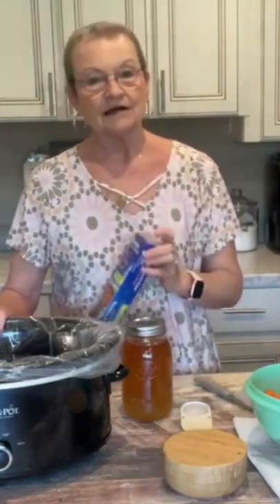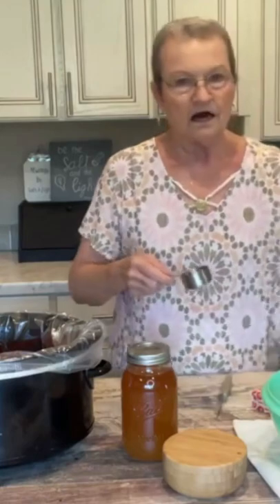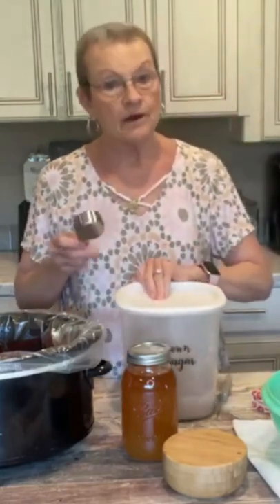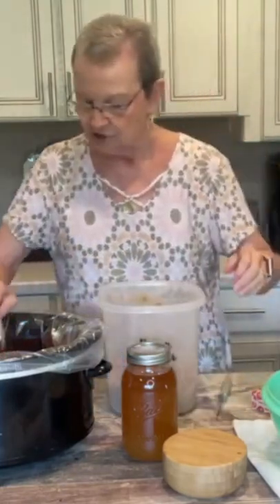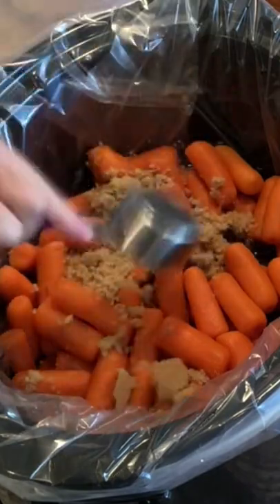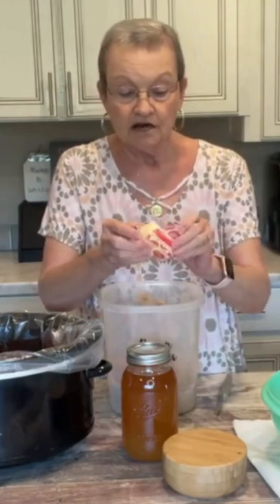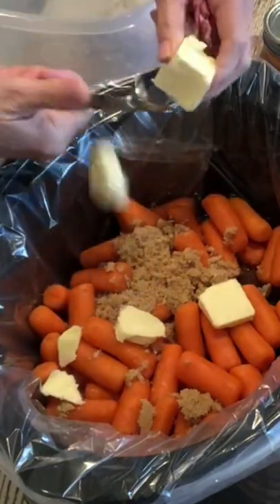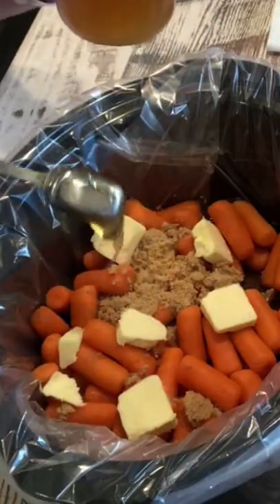Cracker Barrel copy cat recipe | Crockpot Carrots | YouTube Shorts | Southern cooking